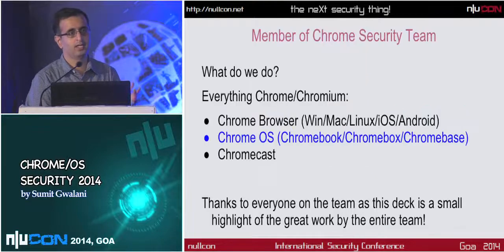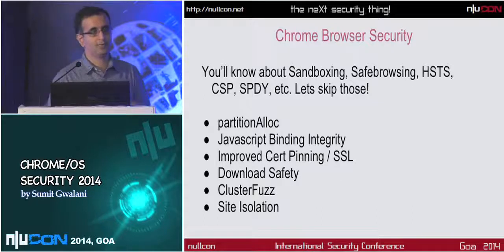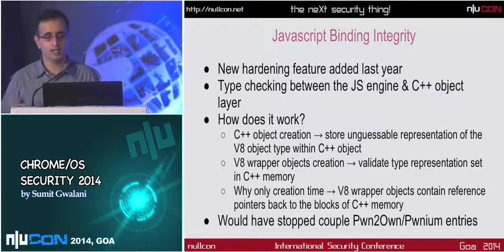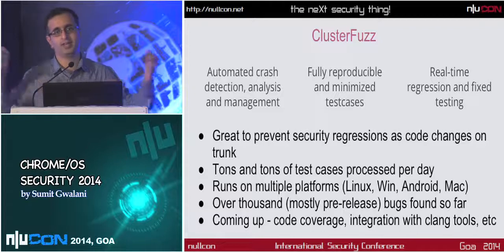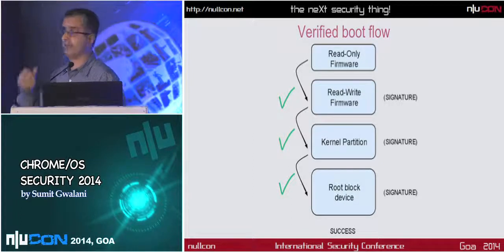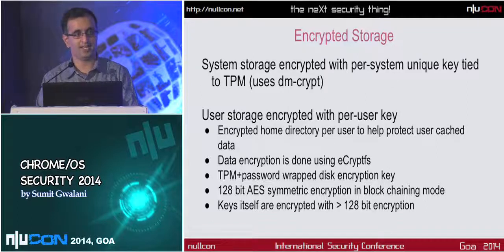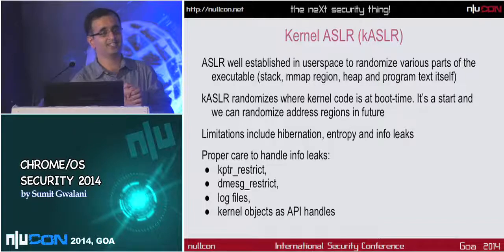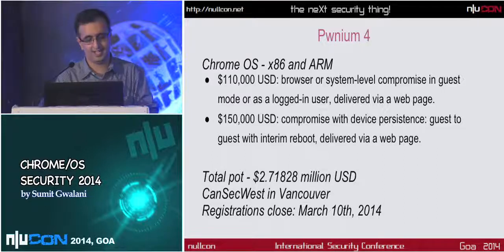nullcon Goa 2014:- Chrome Security 2014: New and future hotness by Sumit Gwalani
"The Chrome Security Team is never idle. Even as we advance the security of Chrome OS and Chrome, we're constantly on the lookout for new projects and initiatives we can undertake. We'll cover some recently completed projects such as Verified Access, kernel hardening, "project awesome", updated certificate pinning, download safety and enhancements to the Chromium Security Rewards program."